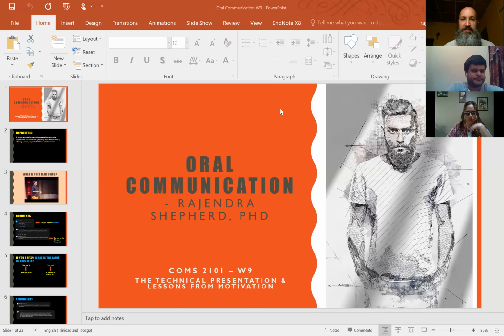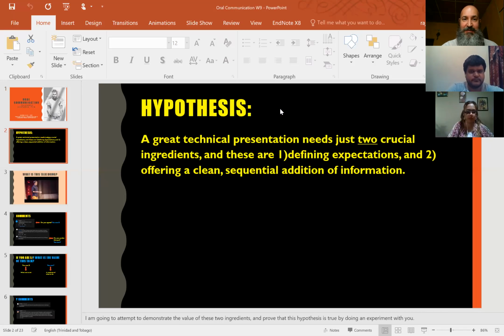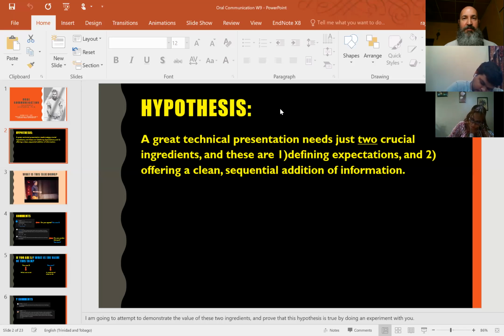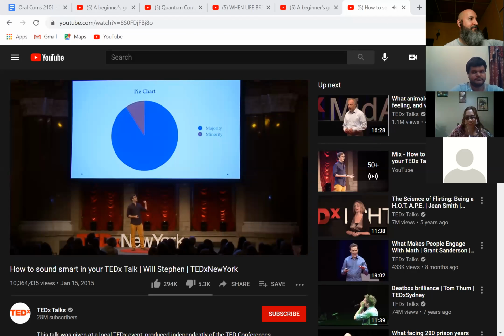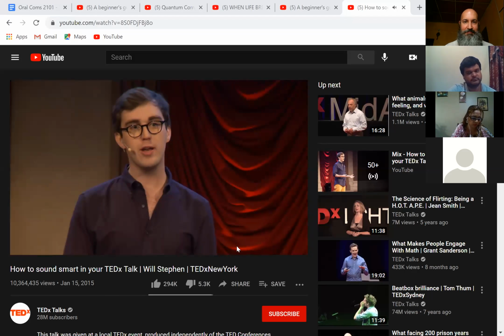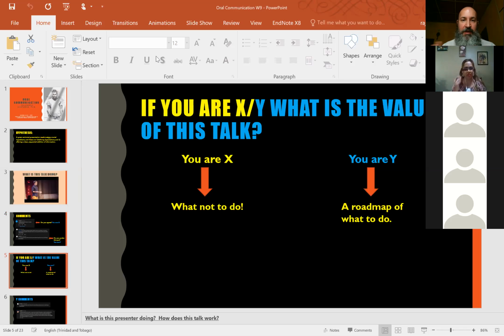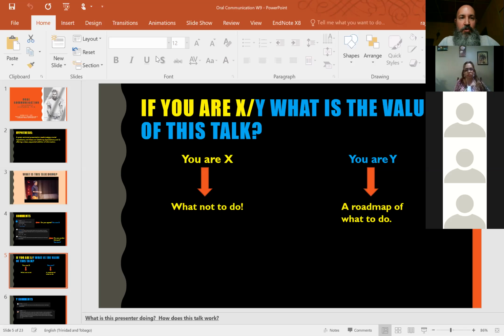W9 Oral Coms 2101_Lecture recording_part 1 of 2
Contrasting the technical and motivational speech.